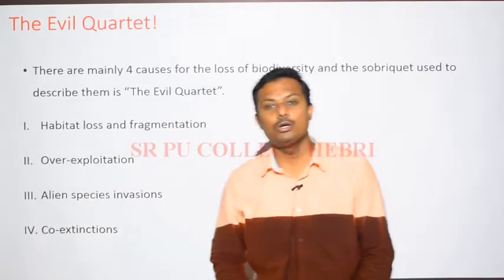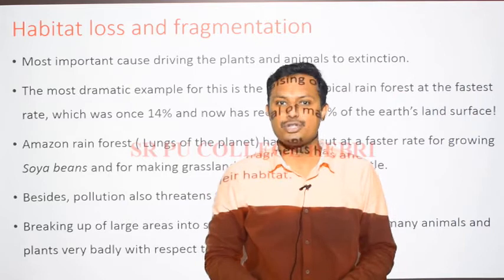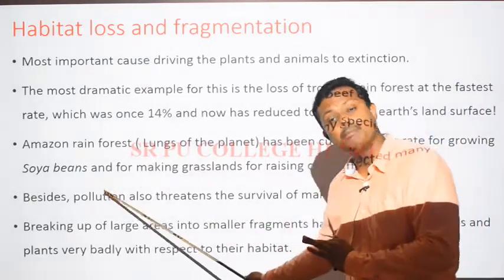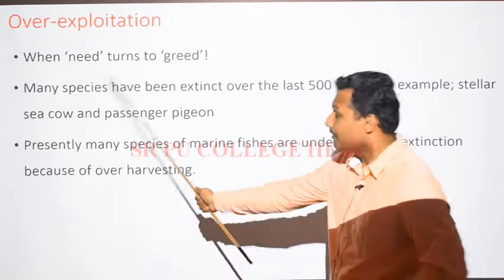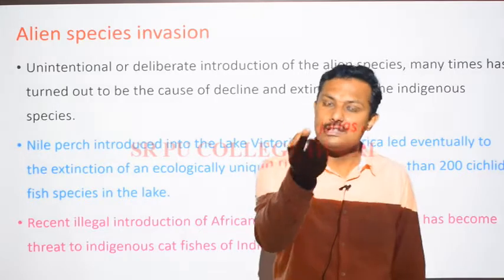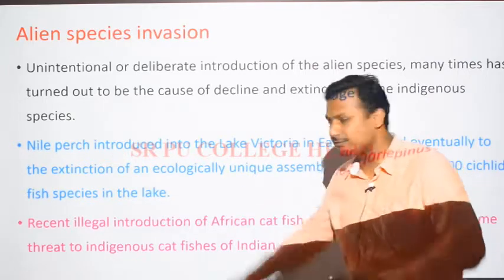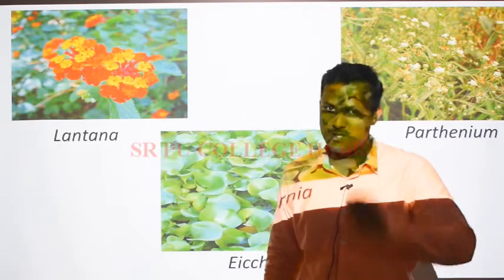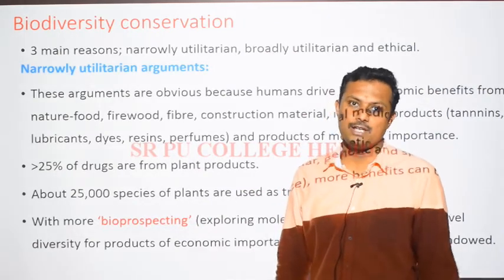II PU Biology; Chapter-15- Biodiversity & Conservation; Part 7; Lecture by Mr. Sunildutt Joshi